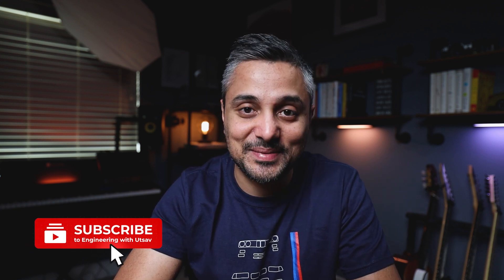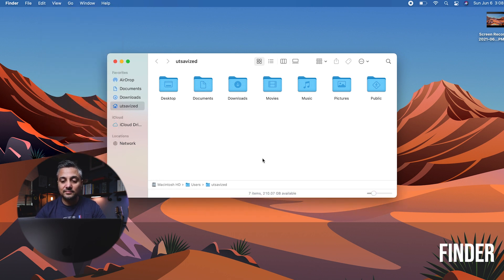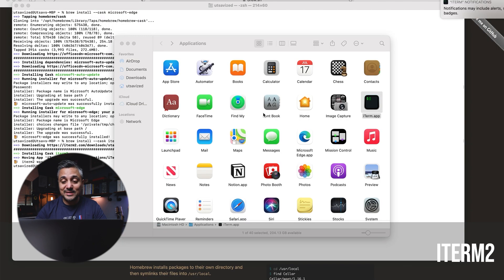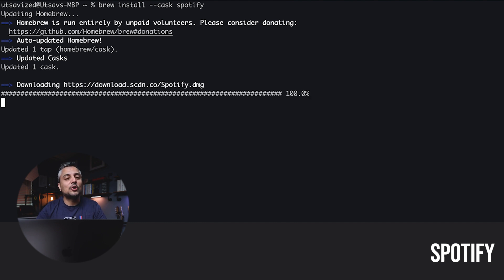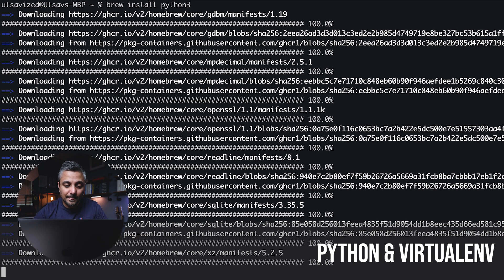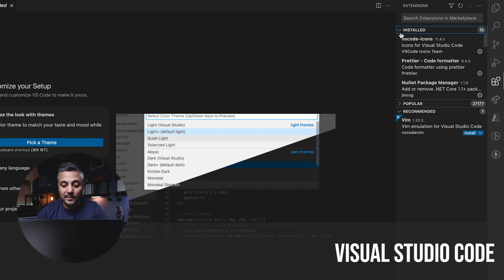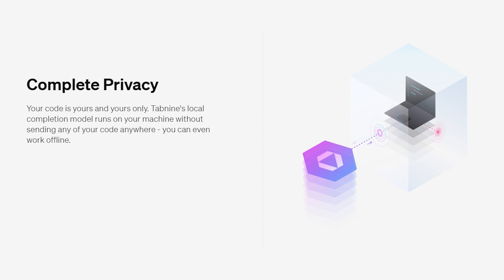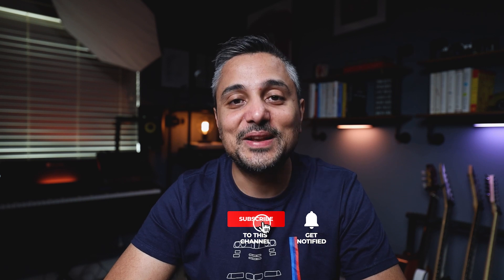How I setup a new laptop for software development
Here is a video showing you how I set up my new M1 Macbook pro for software development.

SOFTWARE ENGINEERING BOOKS I HIGHLY RECOMMEND

Elements of Programming Interviews (Python)
Elements of Programming Interviews (Java)

⚙ System Design

MY GEAR

🎙️ Audio

🖥️ Editing

Apple Macbook Pro 16

TIMESTAMPS

00:00 Intro
01:35 Declutter and cleanup
03:00 Package manager
03:25 Productivity Apps
05:23 Frameworks and Tools
07:00 IDE/Editor and Extensions
09:25 Automation and Sync